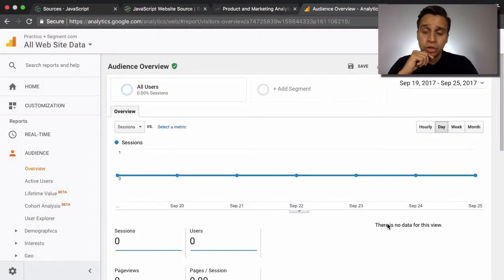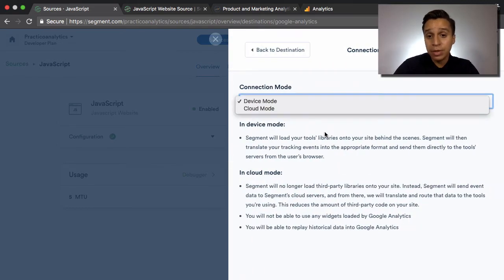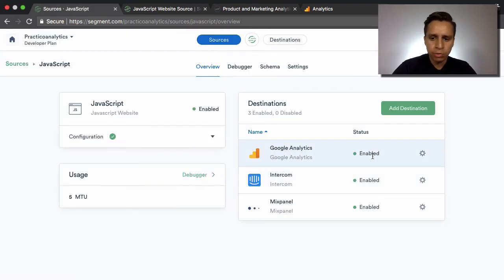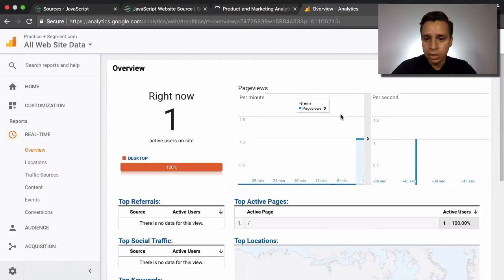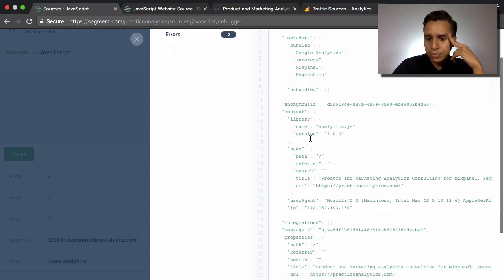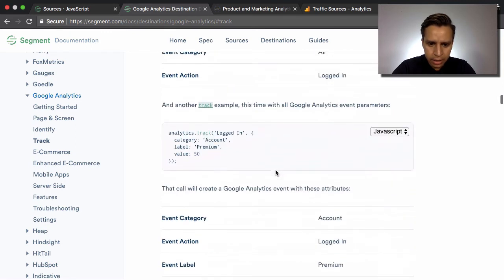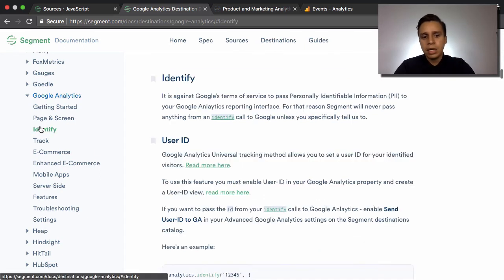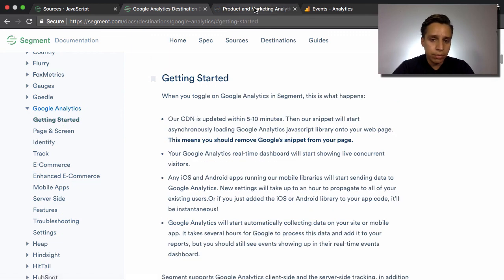Segment.com + Google Analytics: Step by Step Instructions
In this video, I’ll show you (step by step) how to setup Google Analytics through Segment.com.

Segment.com easily supports tools like Google Analytics through the analytics.page() functions. However, it also supports very advanced functionality such as custom dimensions, ecommerce tracking and much more.

I’ll show you how the setup of Segment.com and Google Analytics works and some of the things that you should keep in mind.